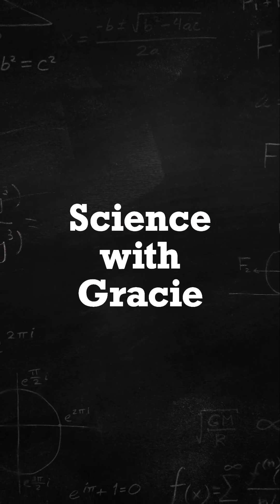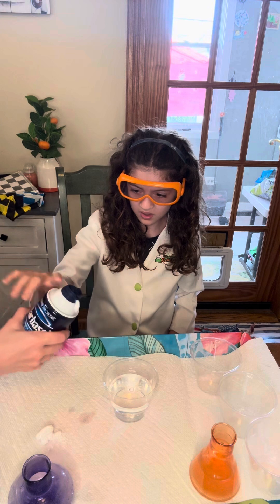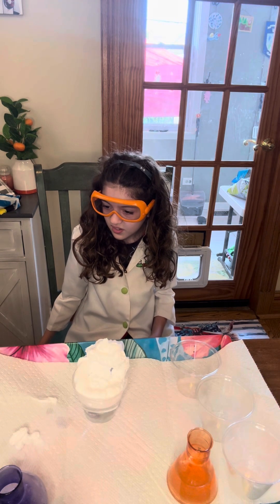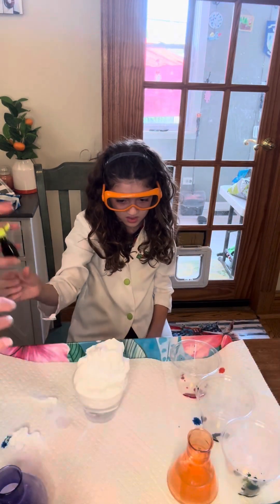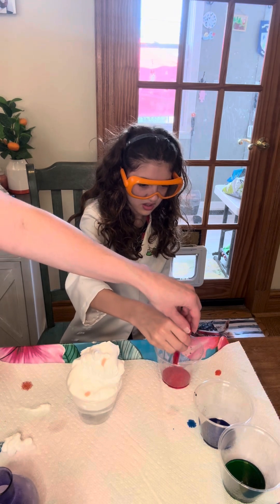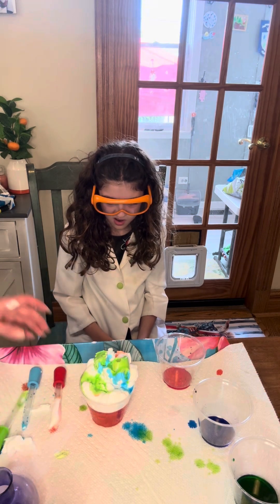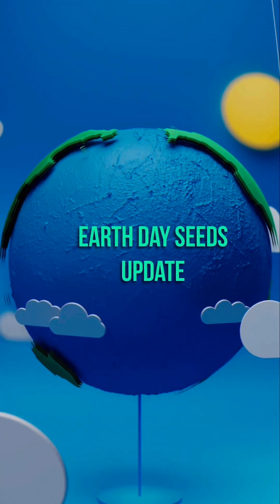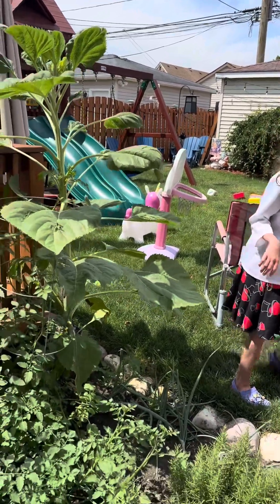Science With Gracie Season 2, Episode 6 Precipitation In A Cup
What really happens when it rains? Let’s see!